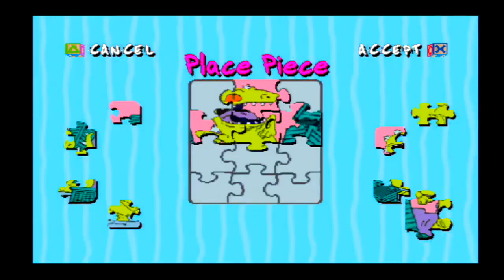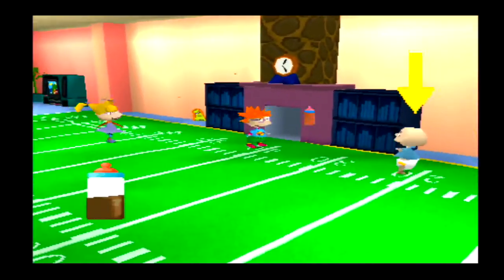Rugrats: Search for Reptar- Review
Yes..I know other people have done it, but...I don't care.
Thanks to CrashFan93 and Isaac Moring for the footage and music.

Rugrats: Search for Reptar is a platform video game that was released in North America on Halloween 1998 and in Europe in November 1998 for PlayStation in North America and in the PAL region by THQ. The game is based on the popular Nickelodeon cartoon Rugrats which aired from 1991 until 2004. This is the first Rugrats game to be available exclusively on a PlayStation console. The game follows the main character of the cartoon, Tommy Pickles, who has lost his Reptar puzzle. It features stages that are typically based on episodes from the television show. Its rival game, SpongeBob SquarePants: SuperSponge, has the same genres on the same platform. It was followed up by Rugrats: Studio Tour, released for 1999 on the same platform.

It was developed with the intent of appealing to ages seven through twelve. A marketing campaign, which was the second-biggest of 1998, was formed in conjunction between Sony Computer Entertainment America and THQ for its North American release, in order to bolster the children's market on the PlayStation.

The game has been met with mixed reviews from critics, though it has regularly been noted that children will enjoy it. It was criticized for its camera and gameplay by publications such as IGN and GameSpot but was given a positive reception for its presentation and was well-received commercially, being the third-best-selling game in the first two weeks of its release. It was incorporated into the Greatest Hits brand and sold nearly 1.5 million copies, becoming one of the best-selling games on the PlayStation.[1]

Rugrats is owned by Nickelodeon and Klasky Csupo Productions.